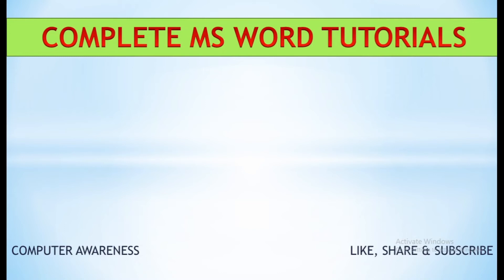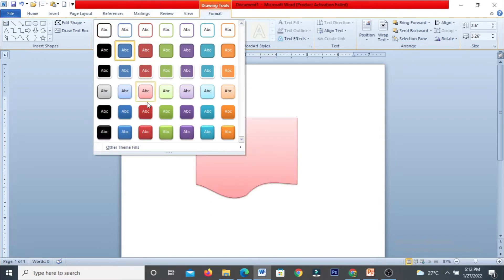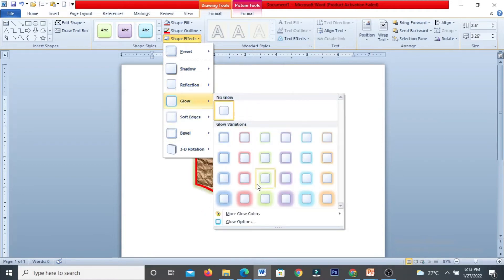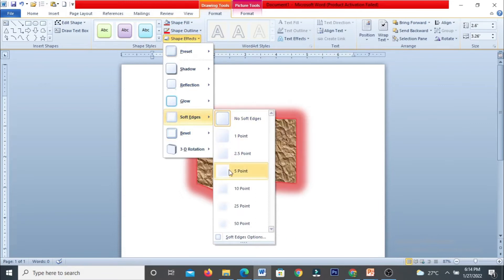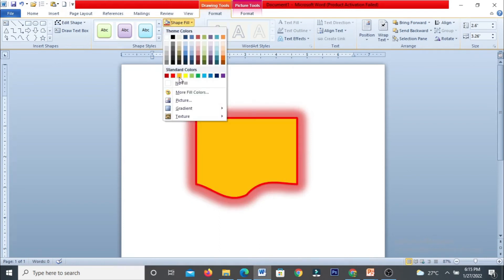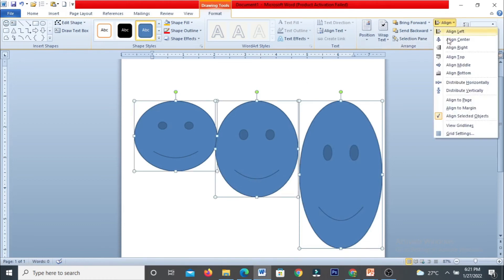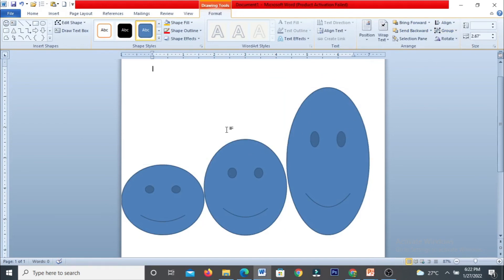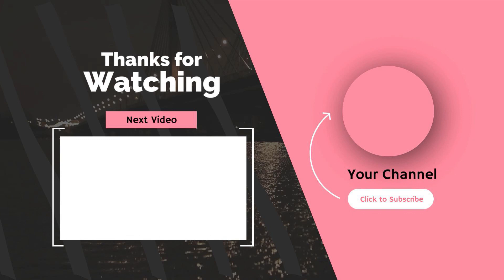#10 MS Word in Kannada | Shapes in Insert menu in kannada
Topics
1. Shapes in Insert menu
MS Word Tutorial in Kannada
Computer Awareness for KAS,FDA,SDA,GROUP C,PSI,SSC,RRB, BANKING